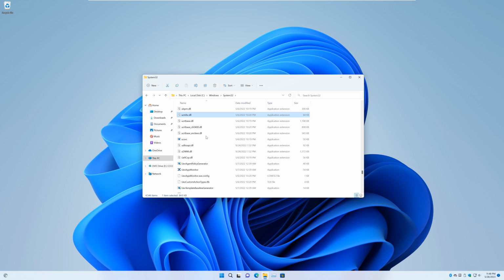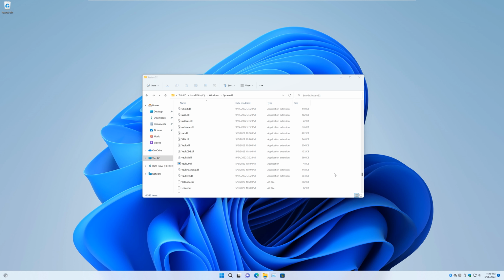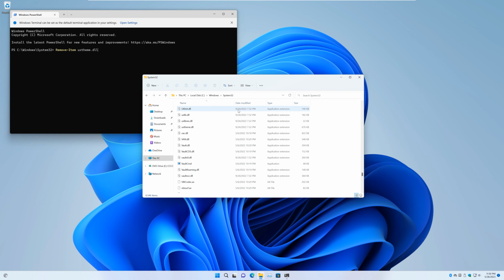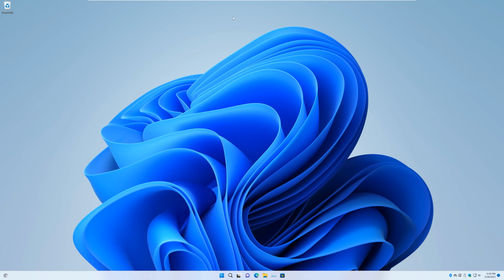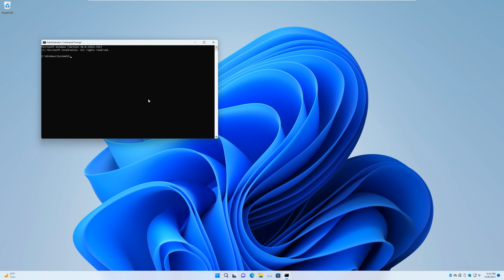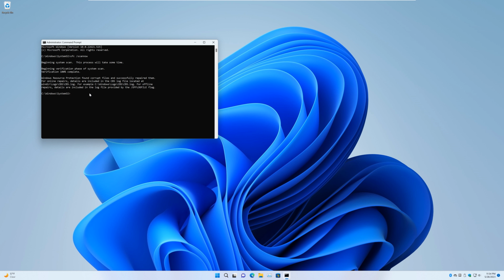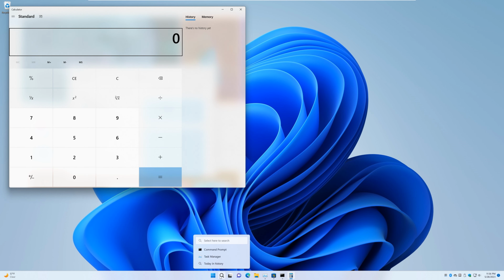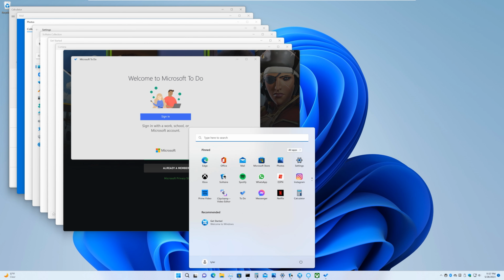Fixing Windows problems with System File Checker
This video talks through how SFC can be used to fix Windows system file corruptions. While some corruptions (ones that don't concern core system functions such as GUI manager libararies) can be temporarily ignored and sometimes even righted by a restart, others, such as the one talked about in this video, cannot. In most cases, when suspecting a system file error, do not rush to restarting your PC immediately, as this one, for example, can cause the system user interface to never load up again, at which point external sources are needed to remedy the issue.